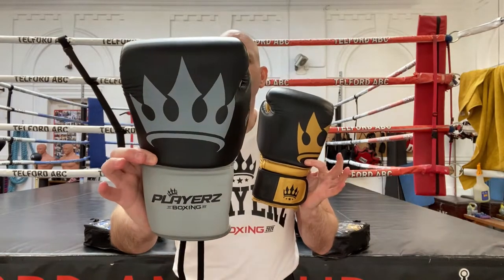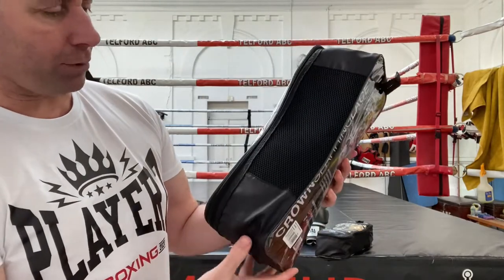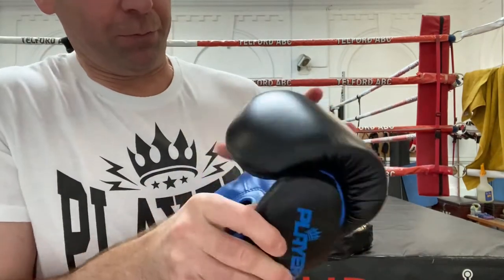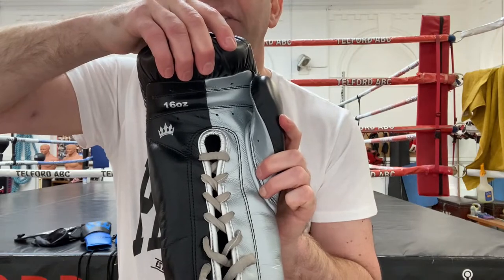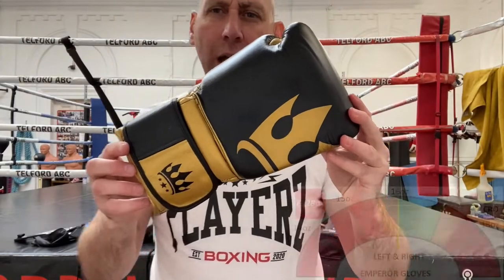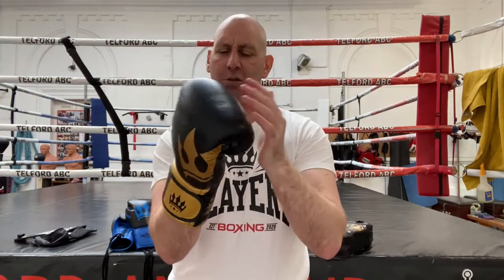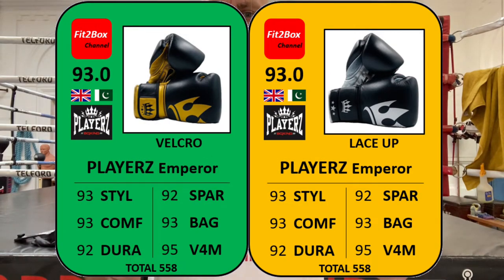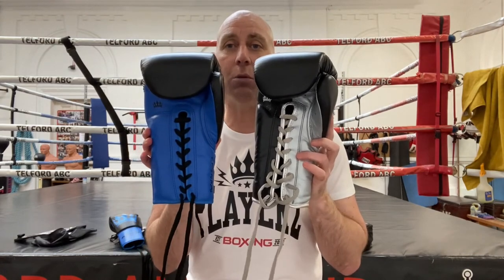NEW Playerz Boxing Crown And Emperor BOXING GLOVES REVIEW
review of the new crown and emperor boxing gloves from playerz